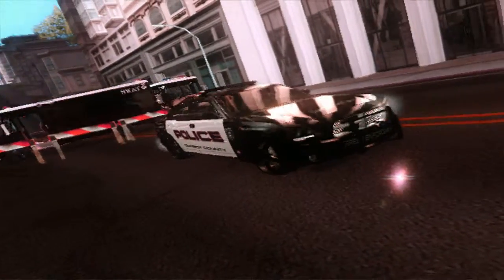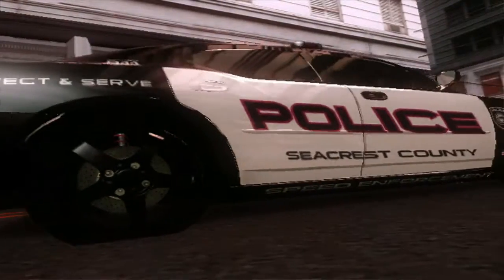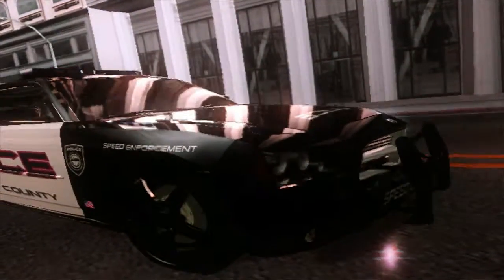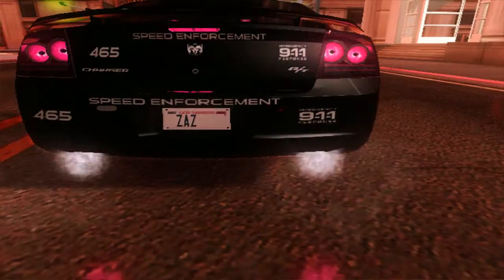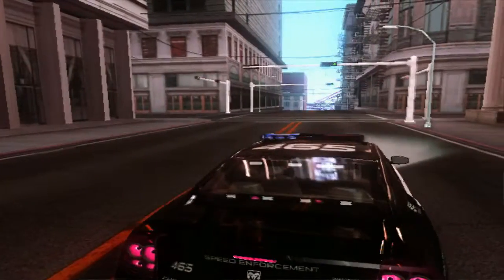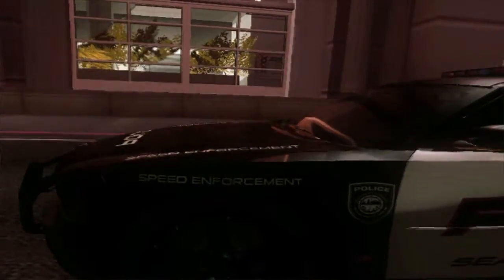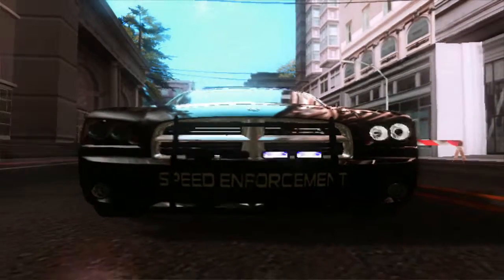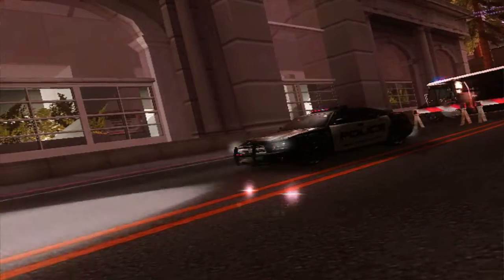GTA San Andreas Dodge Charger R/T Police Speed Enforcement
idea by tax54321